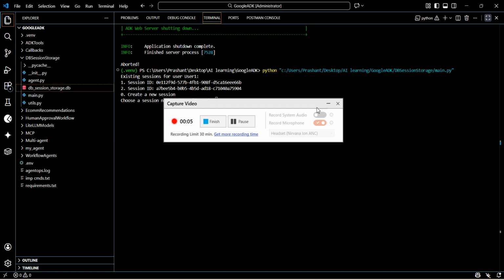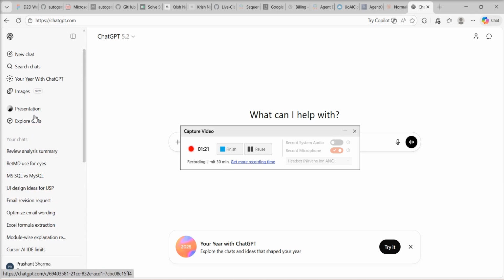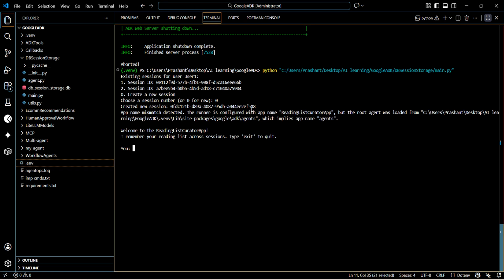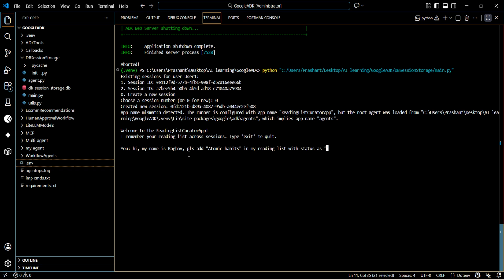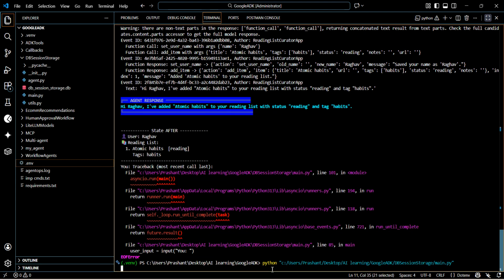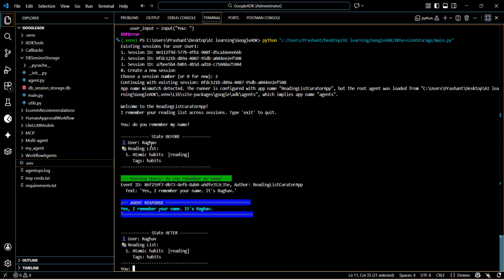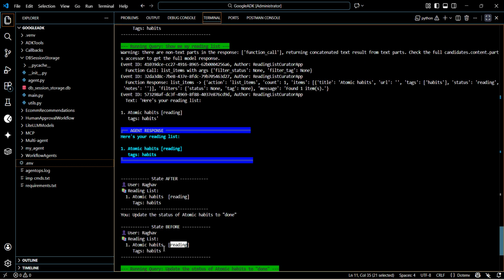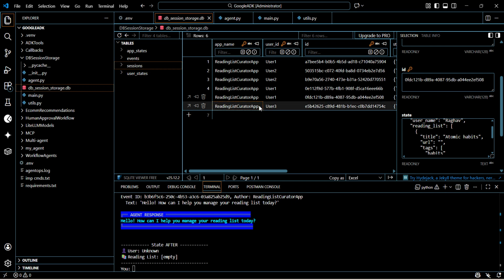Persistent Session Storage using SQLite DB in Google ADK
This application demonstrates storing user sessions in a SQLite database using DatabaseSessionService in Google ADK.

It mimics a ChatGPT-like user experience where all communications are stored in history, allowing users to either create a new session or continue with existing sessions without needing to provide context again.

𝗪𝗵𝘆 𝗶𝘁'𝘀 𝗻𝗲𝗲𝗱𝗲𝗱:
  • InMemorySessionService wipes out all context and communications once the application is closed.
  • User-specific sessions aren't maintained in InMemorySessionService.
  • Database-stored sessions enable personalized, user-specific experiences.
  • Users can continue where they left off without needing to re-provide context.

The application is a Reading List Curator that stores each user's reading to-do list and uses custom tools to add, list, update, and remove items.